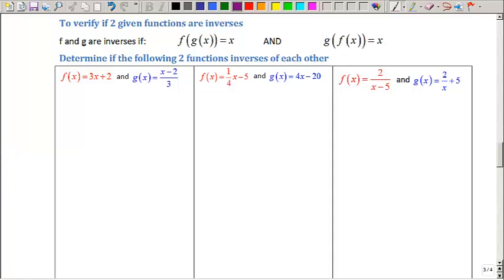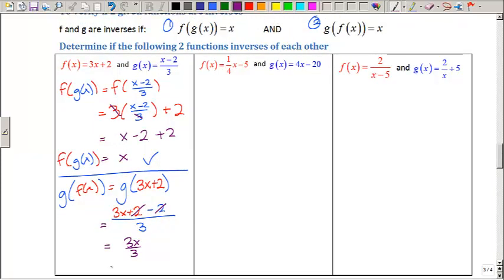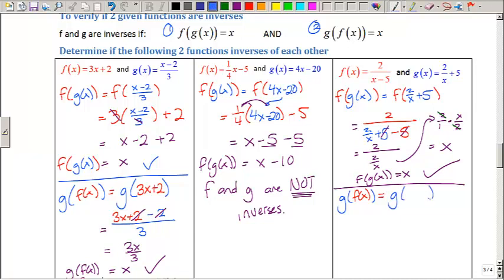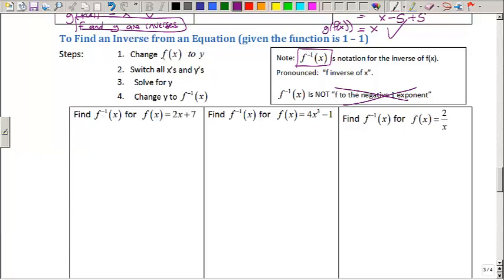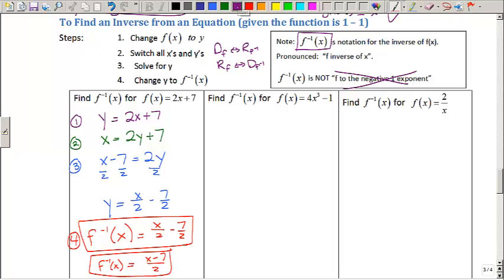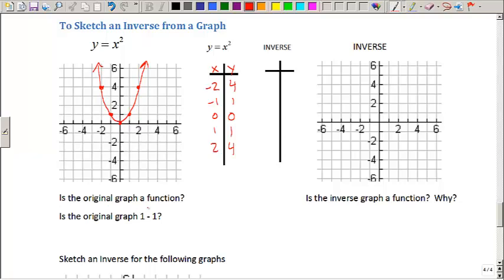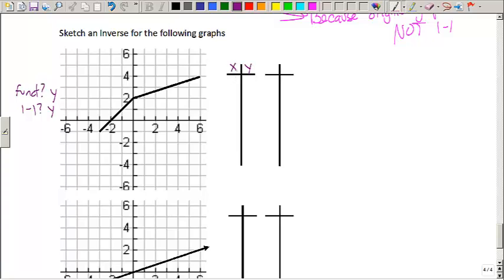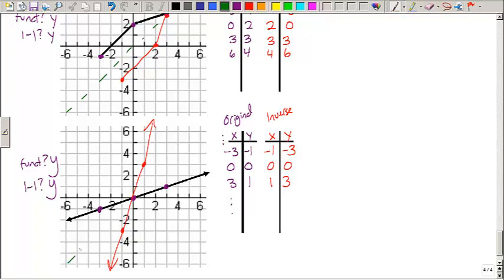0314/1314 Lesson 27 Part 2